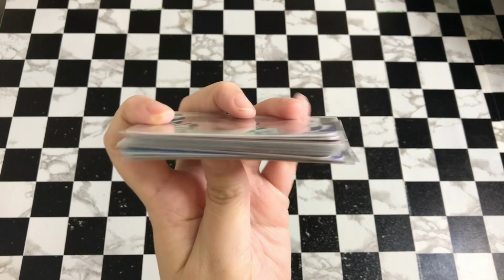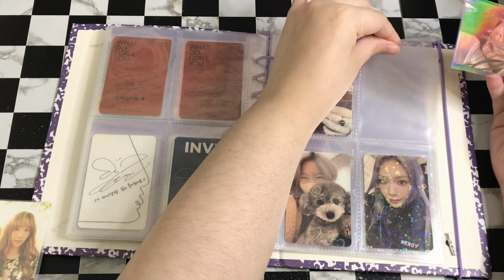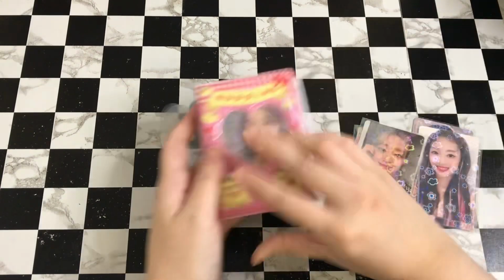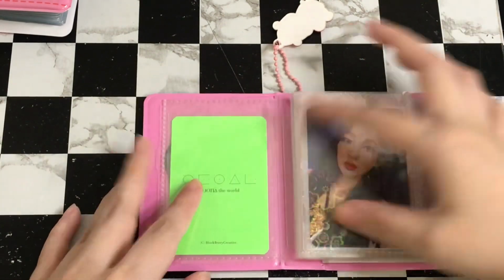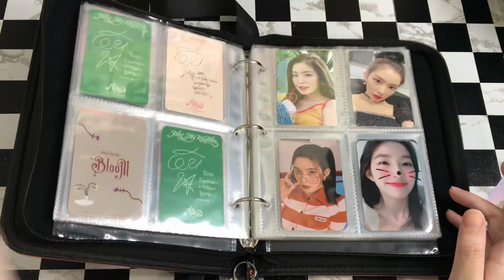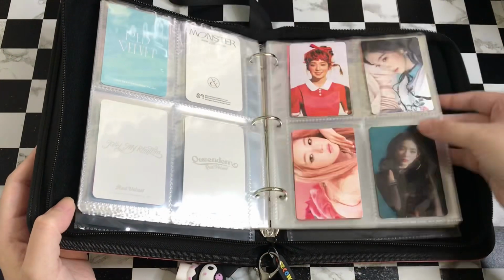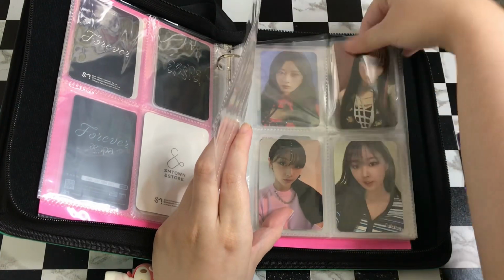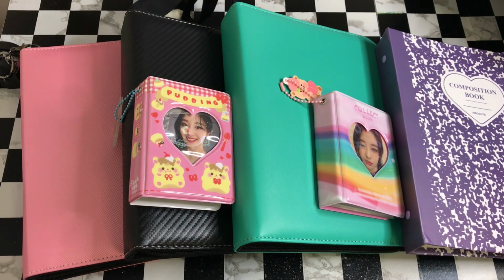♡̴·₊˚ ༘ store new photocards with me + future collection plans & changes ✧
✶𓂃 finally got around to filming another one of these videos after months of just storing pcs upon receiving them instead of putting them aside for a video like this oops. anyway, i have some collection changes and plans for the coming month/year so that’s exciting!

✨ 𝙁𝙤𝙡𝙡𝙤𝙬 𝙢𝙚 𝙖𝙣𝙙 𝙡𝙚𝙩’𝙨 𝙗𝙚 𝙛𝙧𝙞𝙚𝙣𝙙𝙨!

🪐 𝙄𝙣𝙩𝙧𝙤
song: dreams come true
artist: aespa